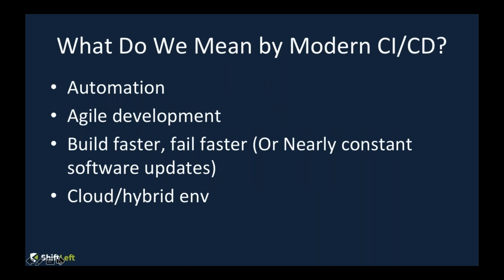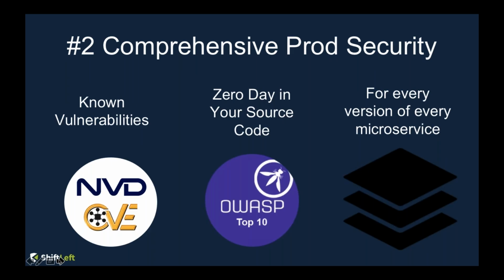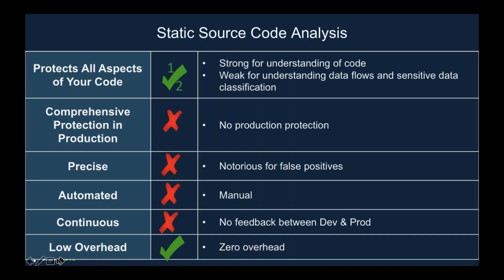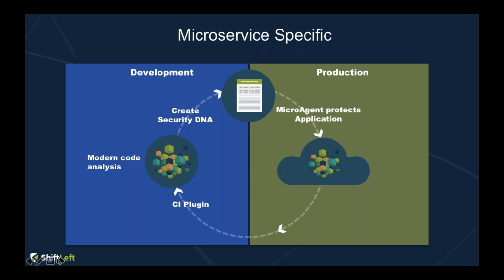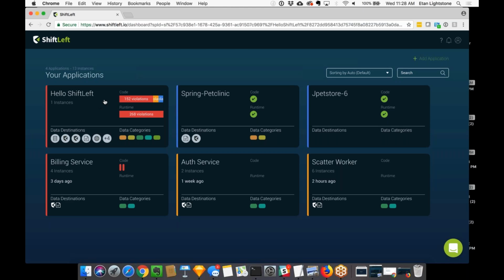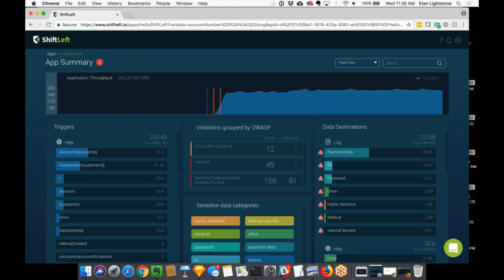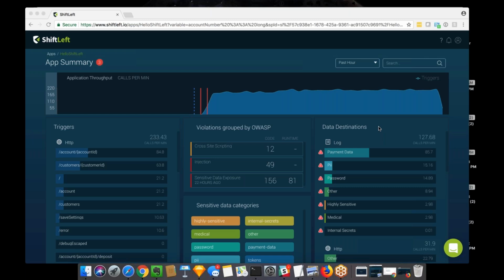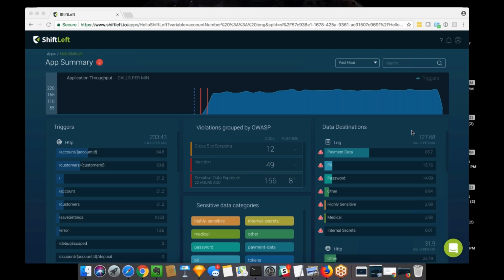How to Automate AppSec & Keep up w/ Modern CI/CD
The adoption of continuous integration and delivery has fundamentally altered how software is built and maintained. It has dramatically increased the pace of software release cycles and driven innovation throughout the software industry. However, security hasn’t been able to keep up and, as a result, has largely been left behind.

Traditional security approaches all rely on manual configuration and tuning. Yet, manual processes can neither provide comprehensive nor precise security. No matter how diligent, you cannot create security policies for vulnerabilities you are not aware of. Furthermore, as release cycles shrink to weekly (or even daily) it’s simply not possible to update traditional security policies fast enough to avoid overwhelming staff with false positives. Hence, we believe the key to securing modern applications is automation.

This webinar will cover:

- Elements of Modern CI/CD
- Traditional Security Approaches
- How Modern CI/CD Undermines Traditional Security
- Approaches to Automating Security
- ShiftLeft Demo